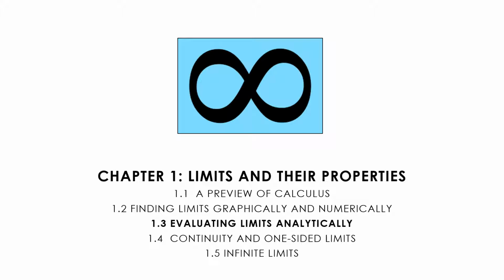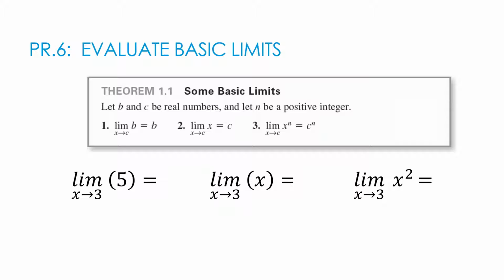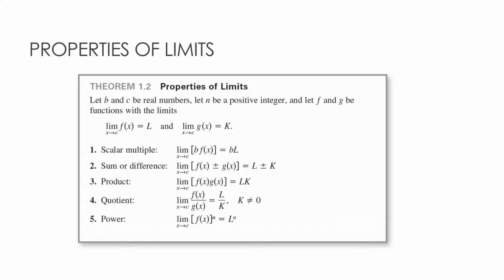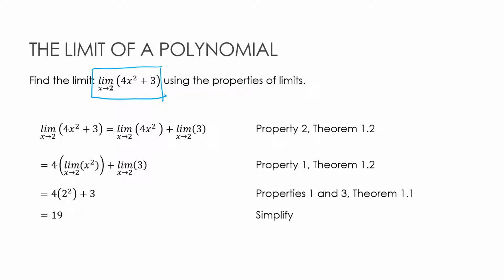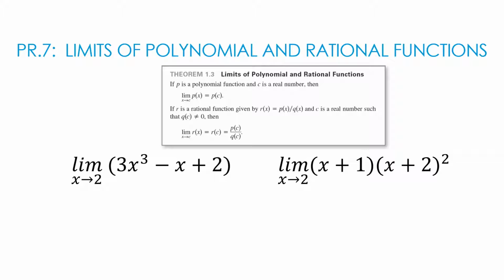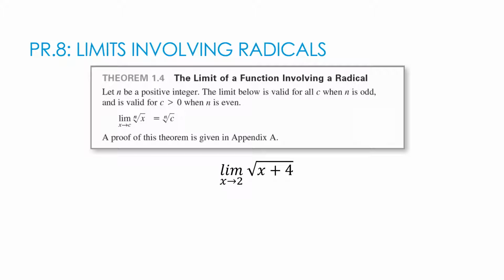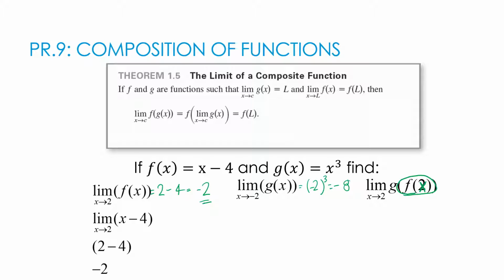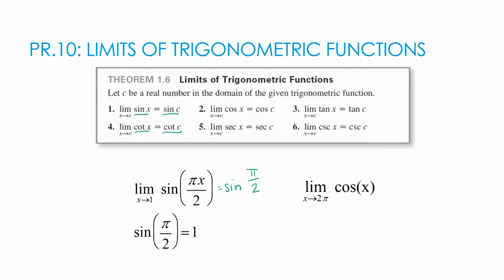Calculus 1.3.1 Evaluating Limits Using Properties of Limits